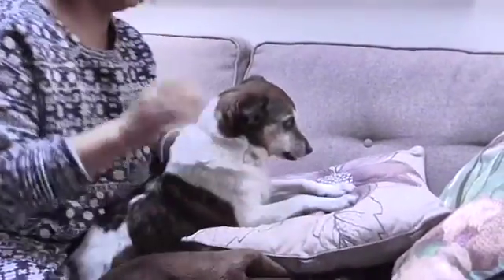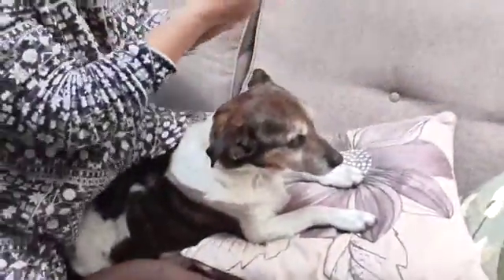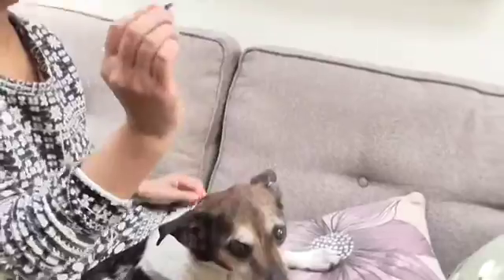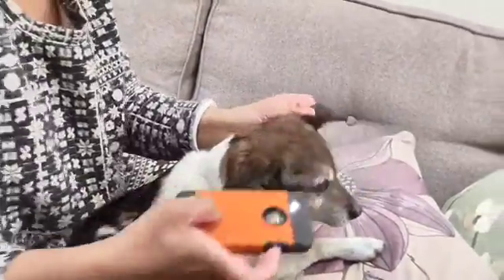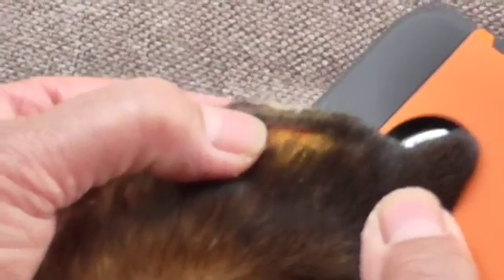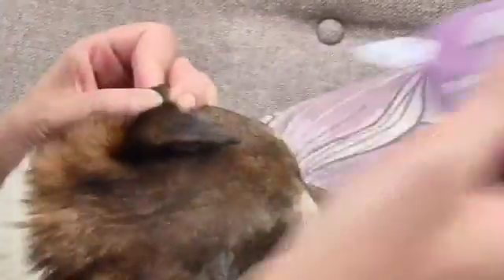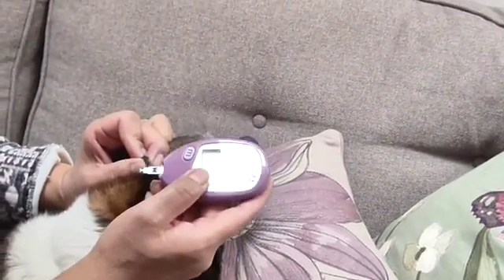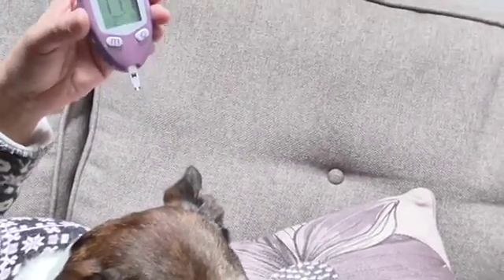diabetic dog glucose Test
My dog was recently diagnosed with diabetes,I had to learn how to inject insulin but the hardest thing was to check  her Glucose